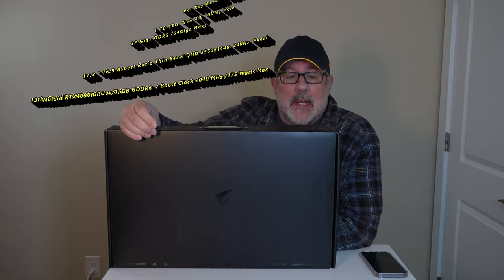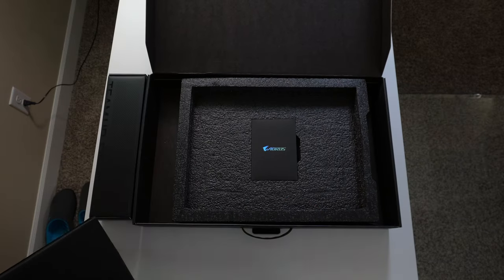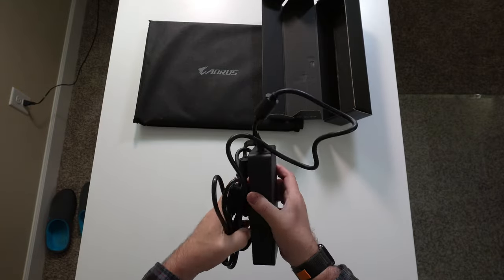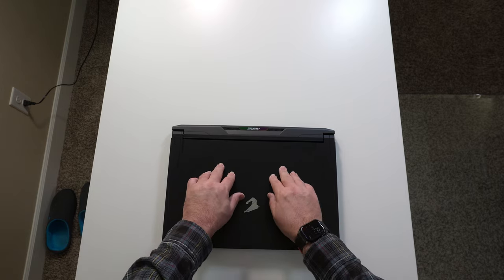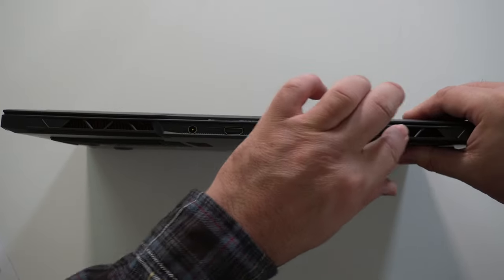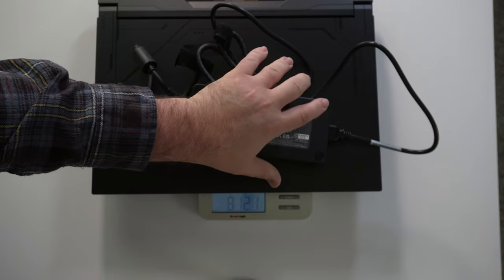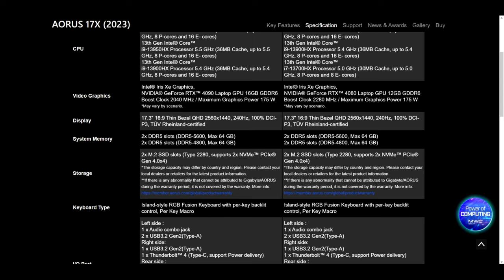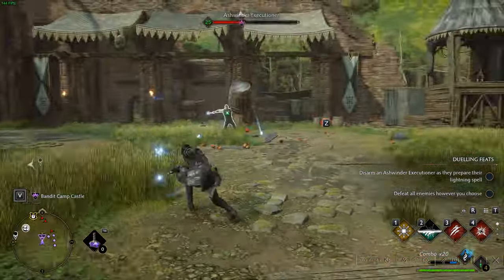Gigabyte Aorus 17x Gaming Laptop - First Look!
13th  Gen 19-13950HX Processor
Nvidia RTX4090 GPU w/16GB GDDR6  / Boost Clock 2040 MHz /175 Watts Max
17.3 " 16:9 Aspect Ratio Thin Bezel QHD 2560x1440, 240Hz  Panel
32 Gigs DDR5 (64Gigs Max)
1 TB SSD  Gen 4.0  NVMe PCIe
Per Key Backlit Keyboard
2 x  2.5W Speakers
WiFi 6E
BlueTooth V5.2
1080P FHD Camera
Dimensions: 39.6(W) x 29.3(D) x 2.18(H) cm/ 15.6(W) x 11.5(D) x 0.86(H) inc